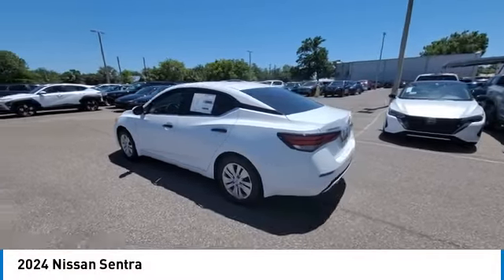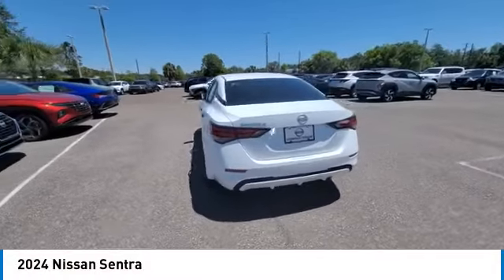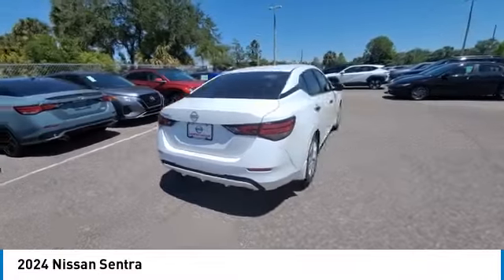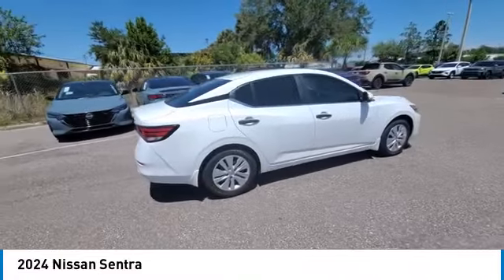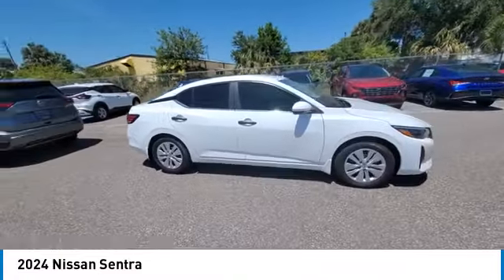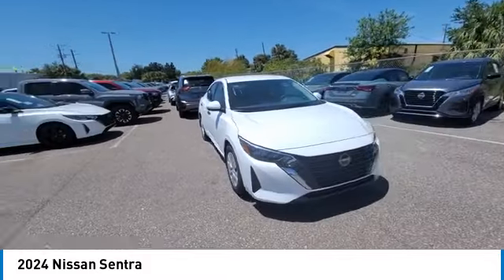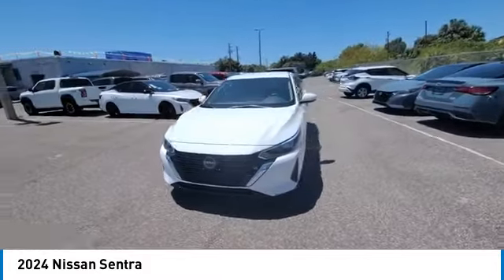2024 Nissan Sentra CNT240617